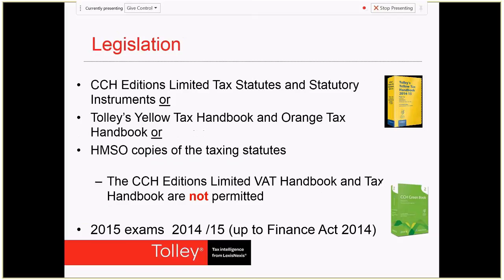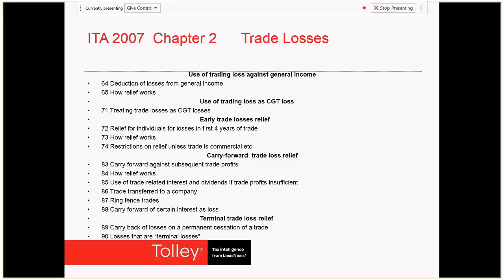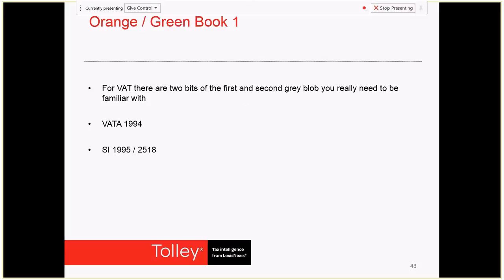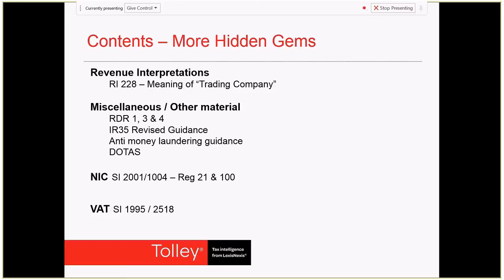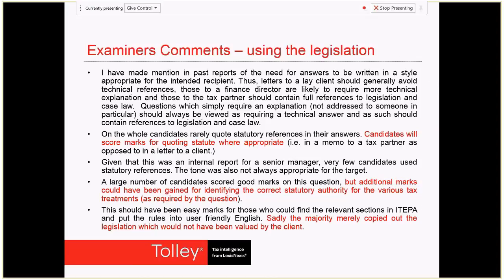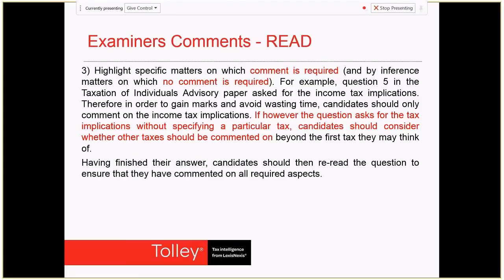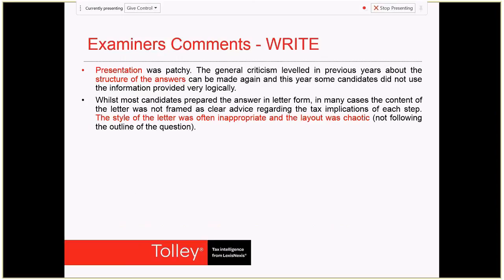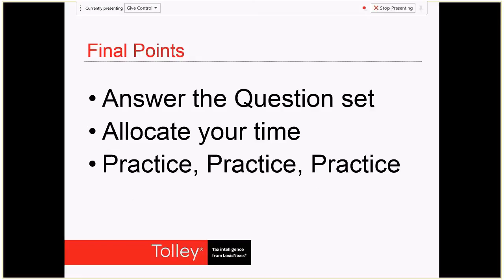How to use the legislation and examination techniques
Our "How to use the legislation and examination techniques" video takes a look at how to get the most out of the legislation books and examination techniques that will help you pass your tax examinations.